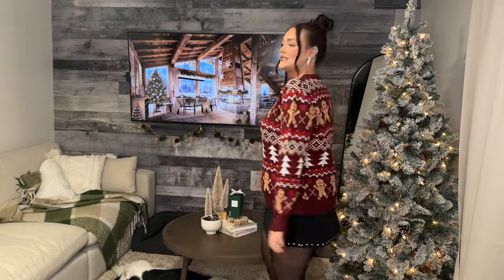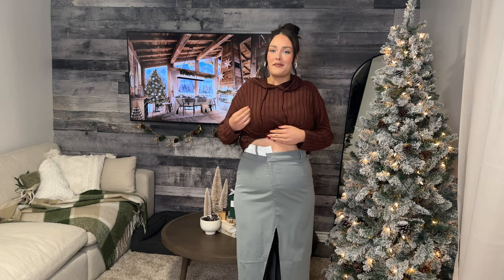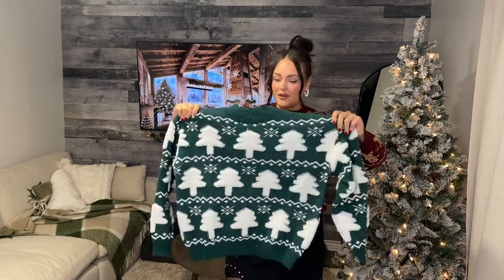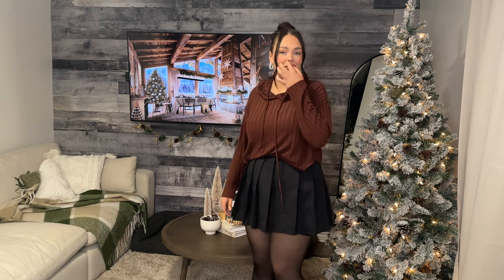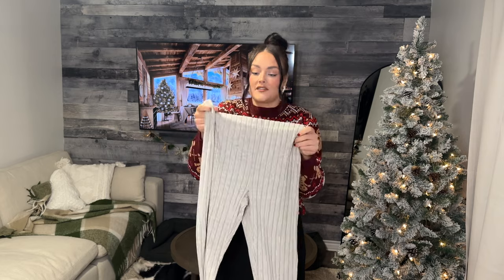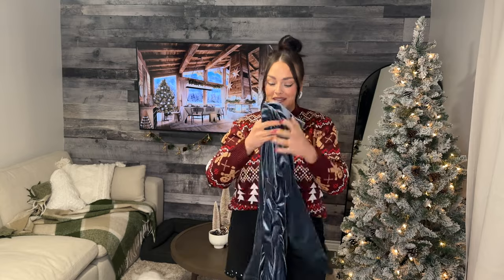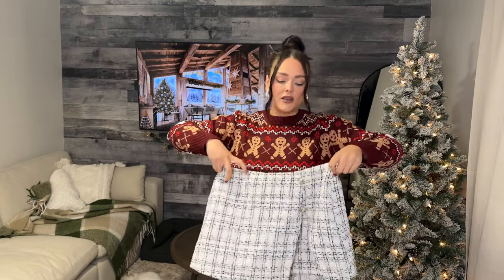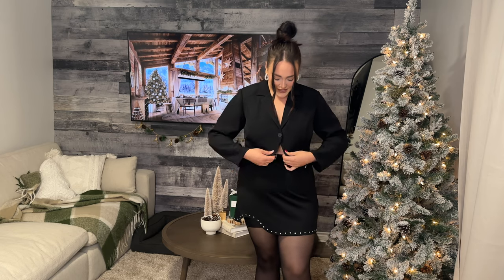SHEIN CURVE | HOLIDAY TRY ON | DRESSES, SWEATERS UP TO 90% OFF, Over 300K hot items marked down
Happy December babes!!
Stay confident my lovelies XO

Measurements
Height 5’9”

Discount Code: SUSY15S
Links ⬇️

UP TO 90% OFF, Over 300K hot items marked down